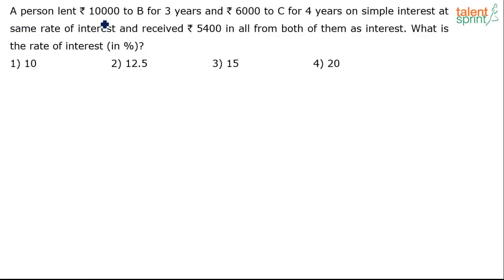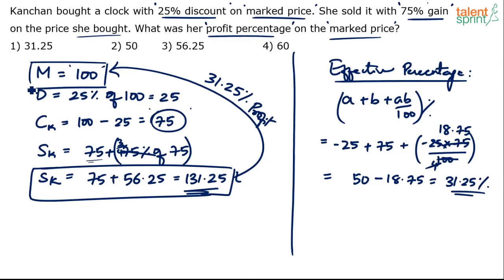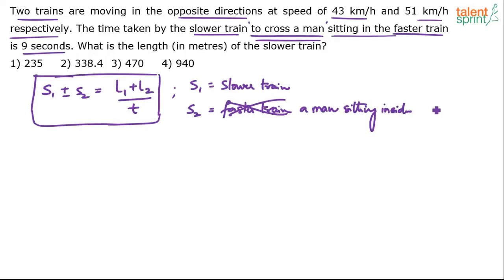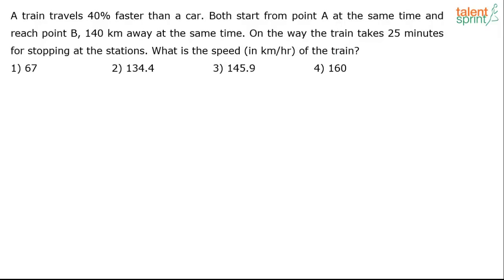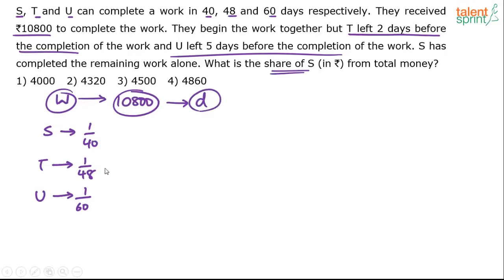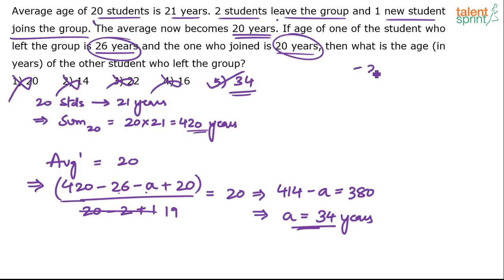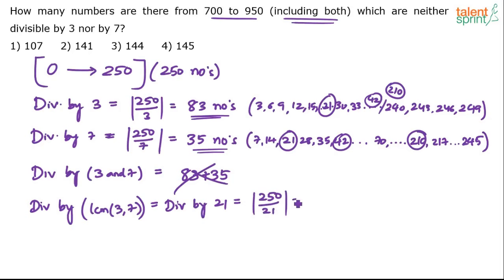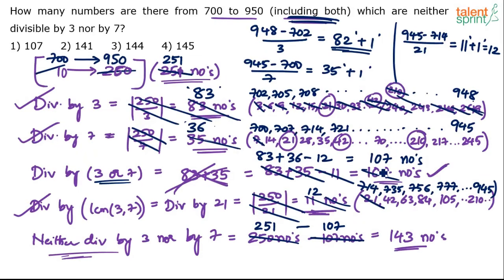Memory Based Question Paper Discussion|Quantitative Aptitude - 7|SSC CGL Tier-II | TalentSprint|2023